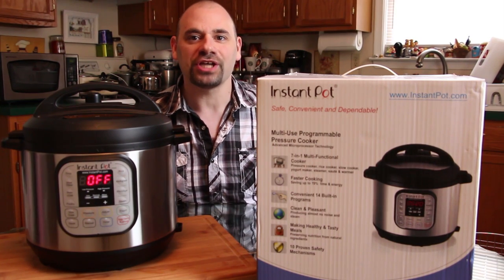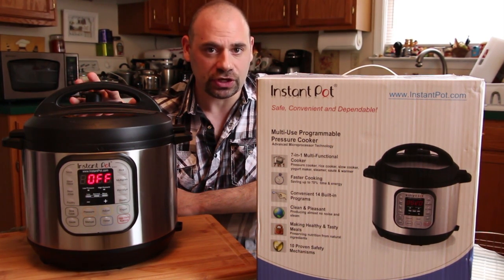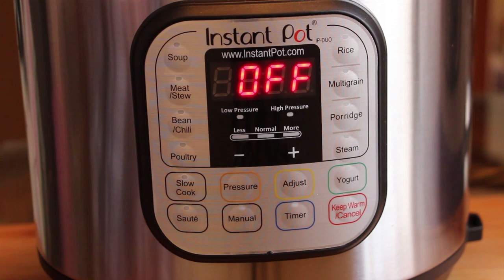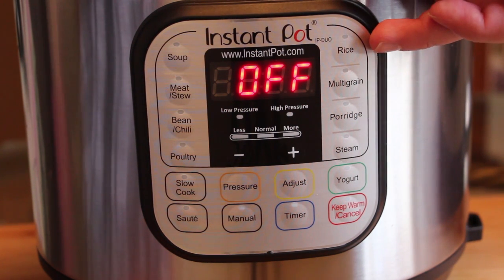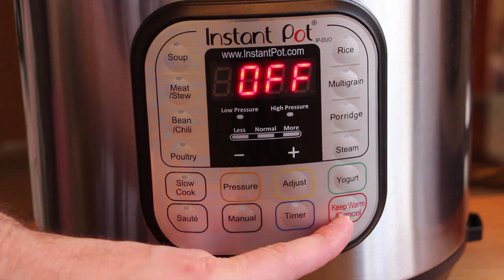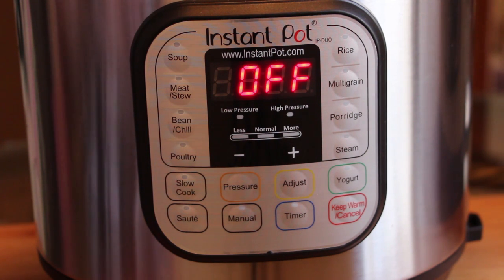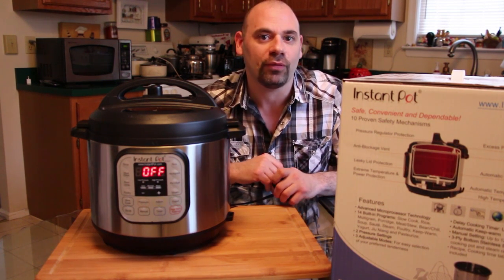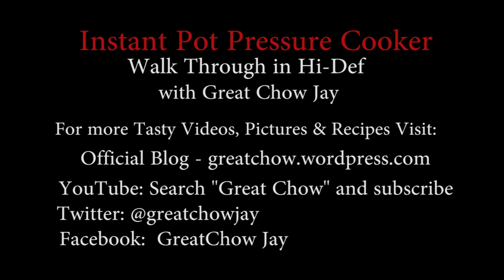Instant Pot DUO60 6 Qt 7-in-1 Multi-Use Programmable Pressure Cooker Review - Great Video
HERE are All of the Instant Pot / Amazon Links that you need:

GreatChowTV Amazon Store (All The Good Stuff!!!):

Instant Pot DUO60 6 Qt 7-in-1 (The Classic Model)
Instant Pot DUO80 8 Qt 7-in-1 (The Classic Model in 8qt)
Instant Pot DUO Plus 60, 6 Qt 9-in-1
Instant Pot Smart WiFi 6 Quart
Instant Pot Max 6 Quart

Essential Instant Pot Accessories
GreatChowTV’s 3 Favorite & Essential Accessories for Instant Pot Success!
1. Scoop Colander Strainer Slotted Spoon
2. Immersion Multi-Purpose Hand Blender (Make Soups and Sauces)
3. Stainless-Steel Locking Tongs
* Other Awesome Instant Pot Accessories: